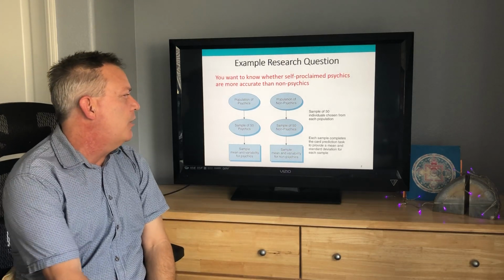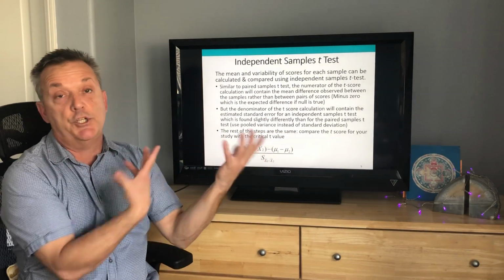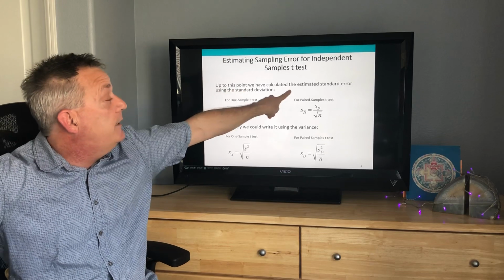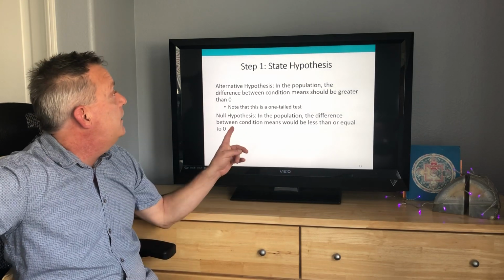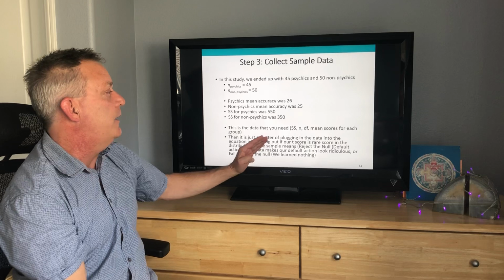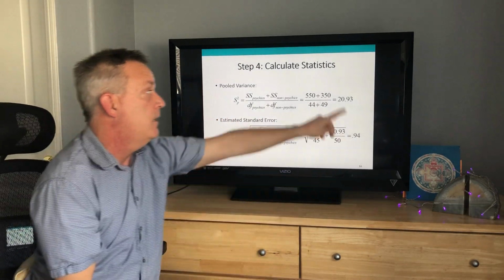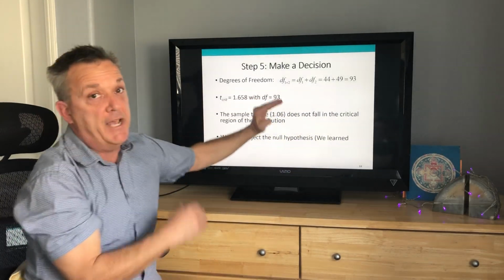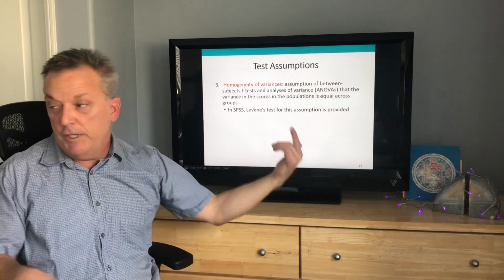Ch 11 Lecture Psych B5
Brief review of Ch 11 for Psych B5 - Statistics for the Behavioral/Social Sciences